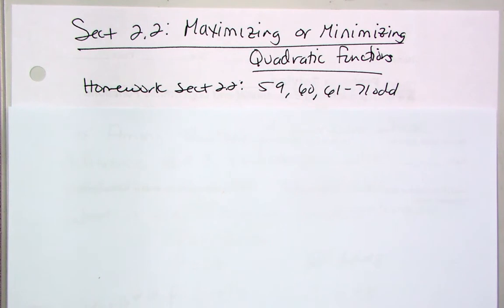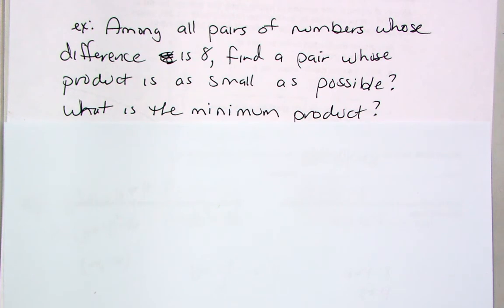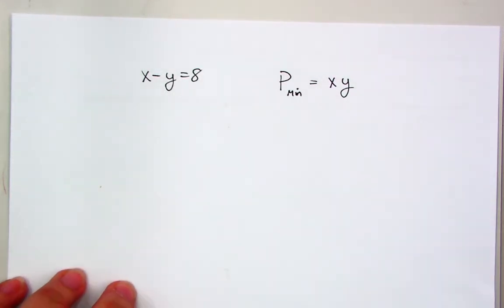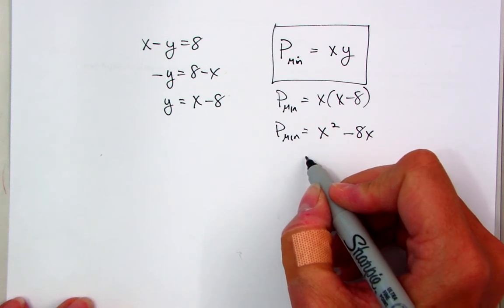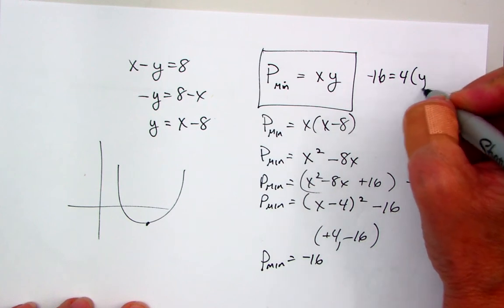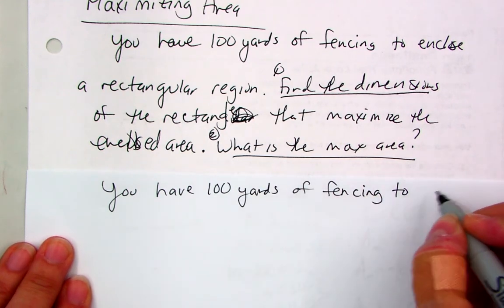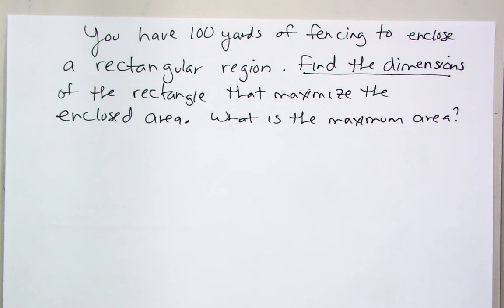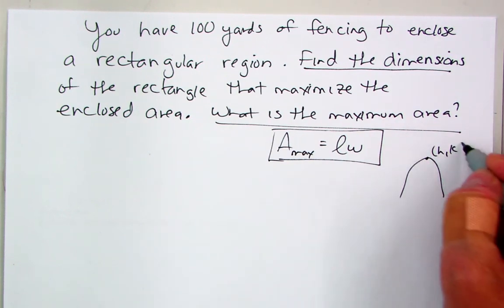HMA, 2 2 Max and Min Prob Part 1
'14-'15, Part 1 of Maximizing and Minimizing Quadratic Problems